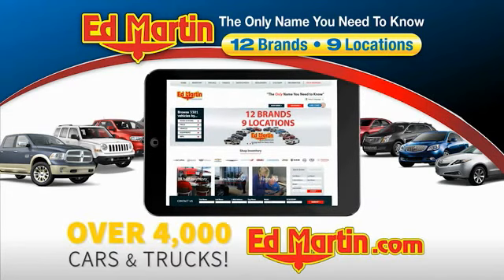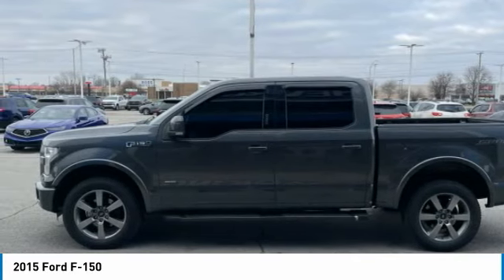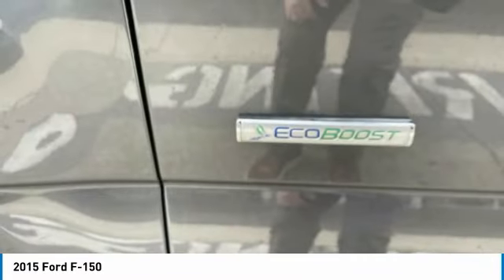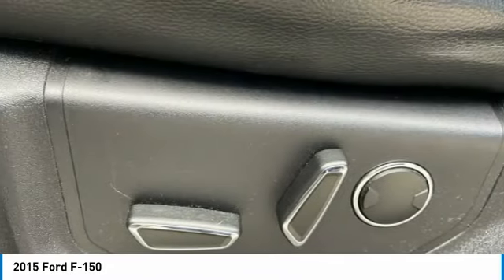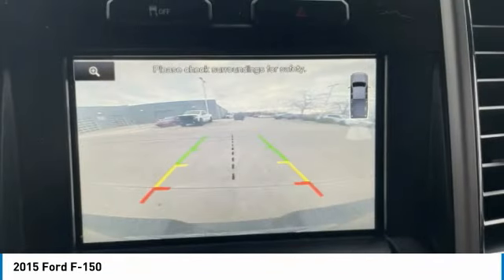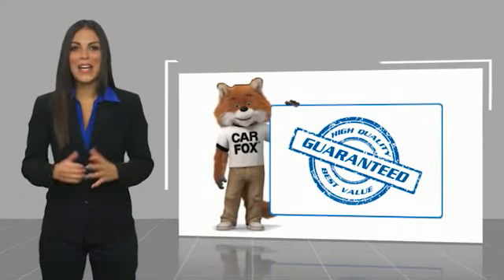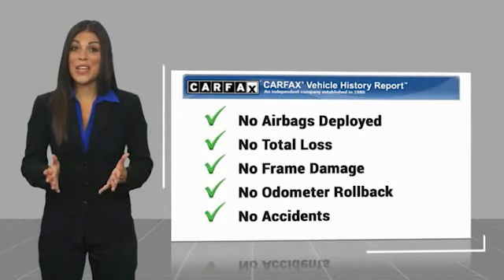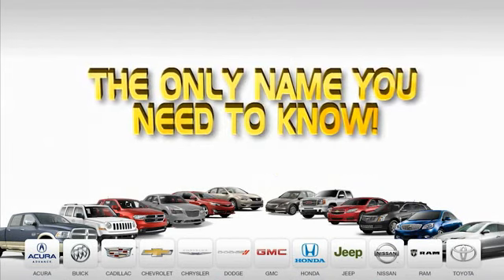2015 Ford F-150 435403B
2015 FORD F-150 Anderson, IN
Stock# 435403B

Great Vehicle History, BLUETOOTH!, REARVIEW CAMERA!, USB PORTS!, 4WD.

Clean CARFAX.